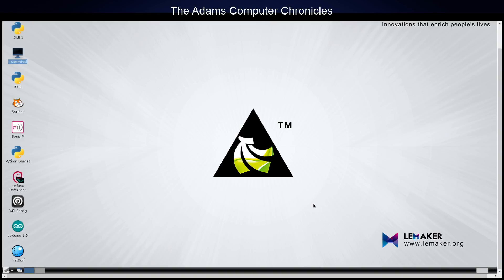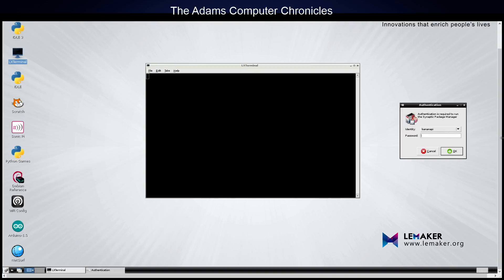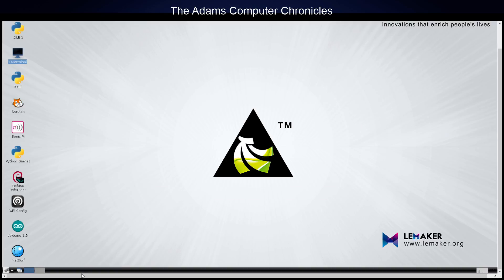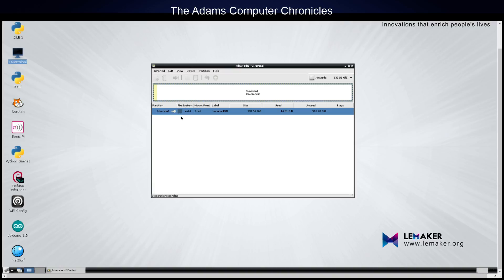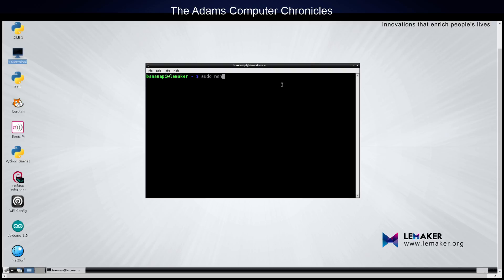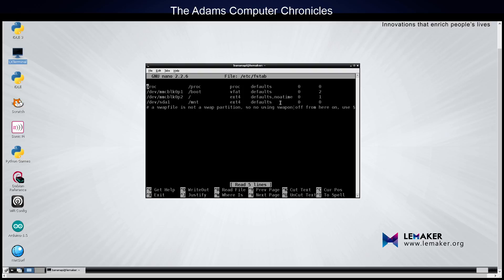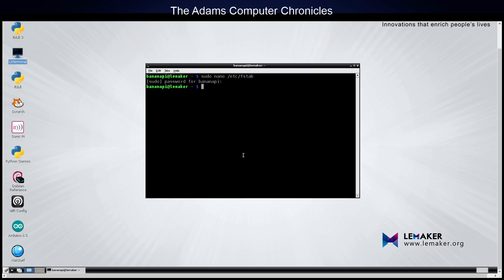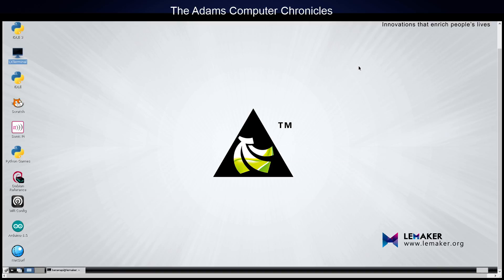Getting the Banana Pro to see the hard disk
How to format, partition and automatically mount the Banana Pro SATA hard disk.